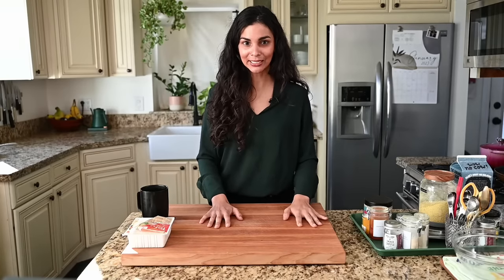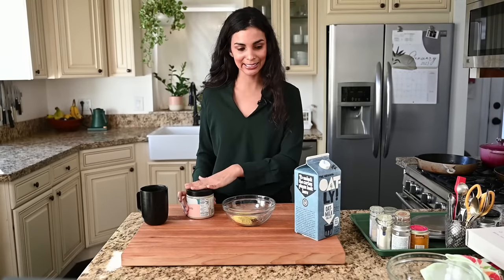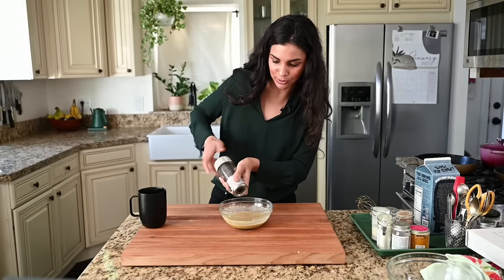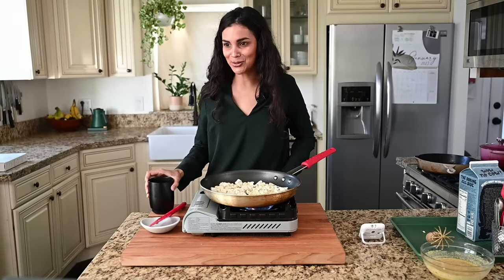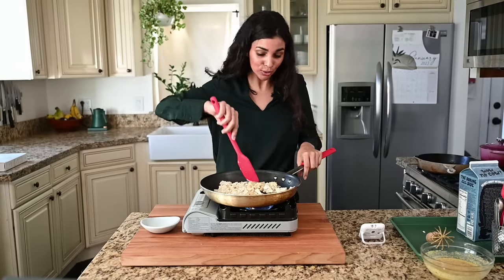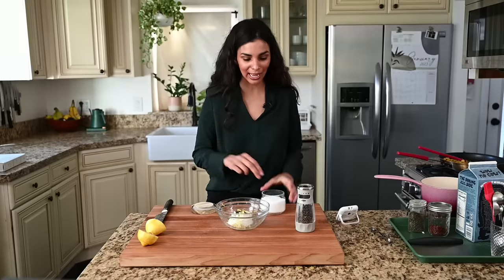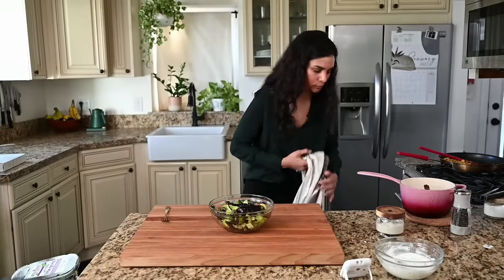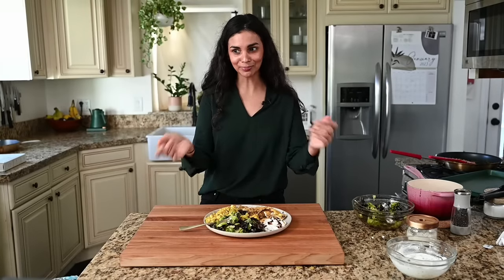Cook with me! Tofu Scramble + Q&A!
Come join me this Sunday as I make my tofu scramble recipe! Call me biased but I think my version is way better than your standard tofu scramble. It's creamy, rich, and has lots of eggy flavor.

If you want to cook along with me, grab the recipe

The scramble is fantastic on its own or with toast, but my favorite way to serve it for weekend brunch is alongside spicy yogurt sauce, pita, and salad. Ingredients are below, and I'll show you the method in the livestream.

And I'll be answering all your burning questions, whether about cooking, veganism, or habits I use for more energy (the subject of my latest video!)

xo,
Nisha

OPTIONAL INGREDIENTS FOR BRUNCH PLATE
*Yogurt Sauce & Chile Oil*
- 1 TBSP Aleppo pepper (or 1 to 1.5 tsp red pepper flakes)
- 2 TBSP extra virgin olive oil
- ½ cup (113g) unsweetened coconut yogurt
- 1 garlic clove, crushed with a press
- 2 to 3 tsp lemon juice
- ¼ teaspoon dried mint
- Sea salt + black pepper to taste

*Salad*
- 3 to 4 cups soft tender salad greens
- Reserved chile oil
- Lemon juice

*Pita bread and Za'atar for serving*